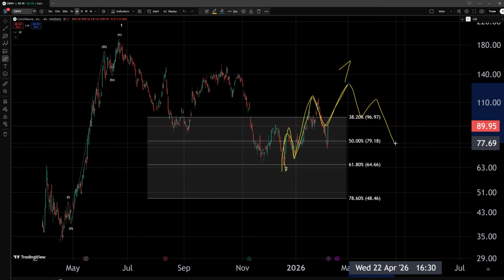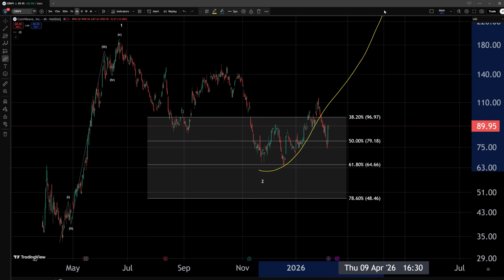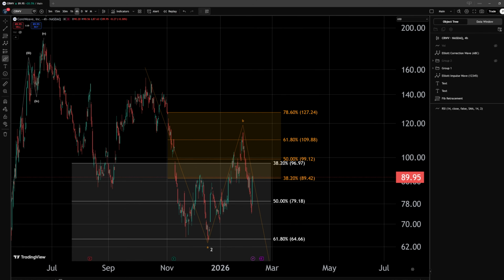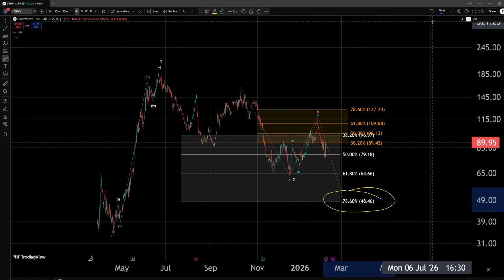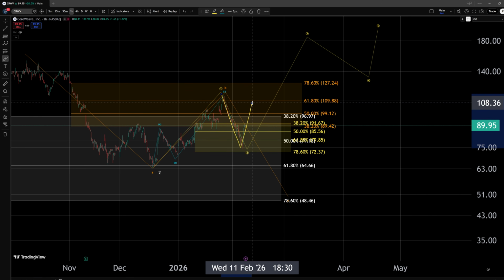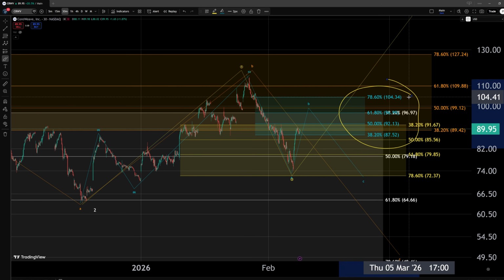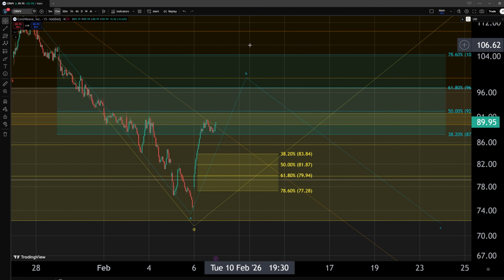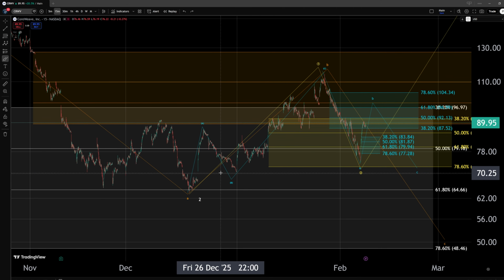CoreWeave : CRWV Stock Analysis with Elliott Wave + Trade Setup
In this video, I cover CoreWeave $CRWV and show you key interpretations using Elliott Wave and technical analysis to identify high-probability price levels.

What's inside:
Elliott Wave Count: My current wave interpretation for CoreWeave.
Key Levels: Critical support, resistance, and Fibonacci targets.
Trading Strategy: Potential entry and exit points based on the current chart.